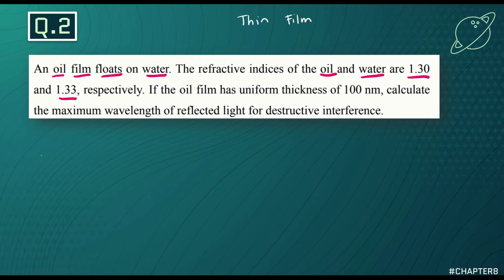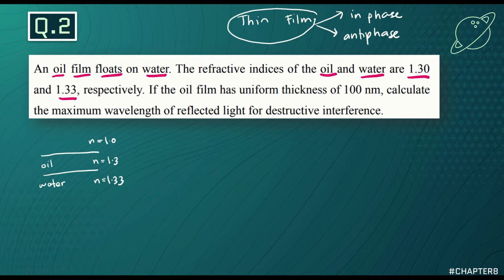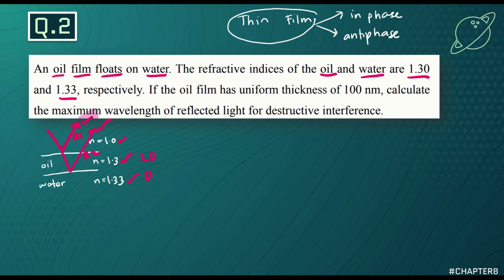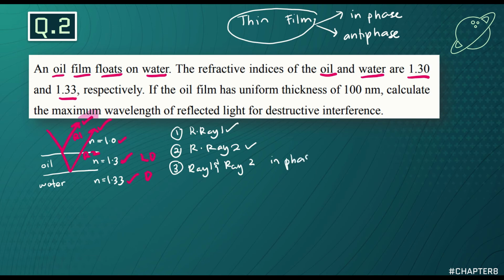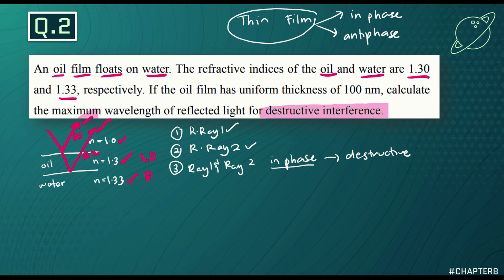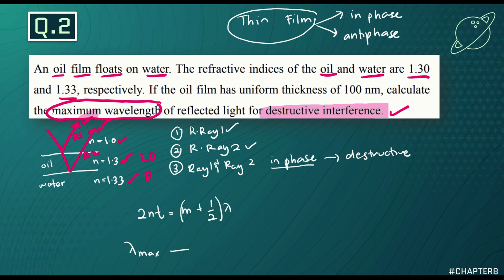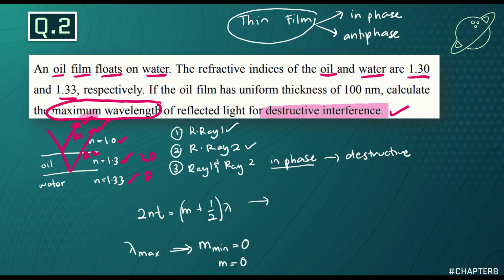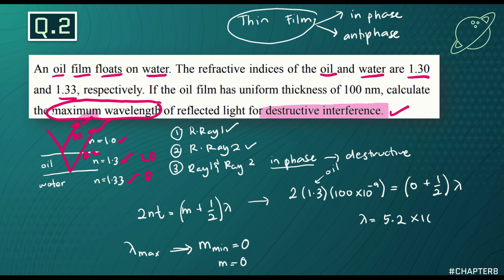WEEK 15 Q.2 CH 8 : PHYSICAL OPTICS (A QUESTION A DAY)